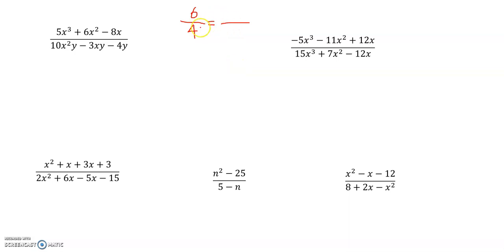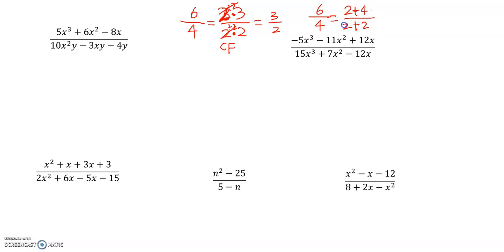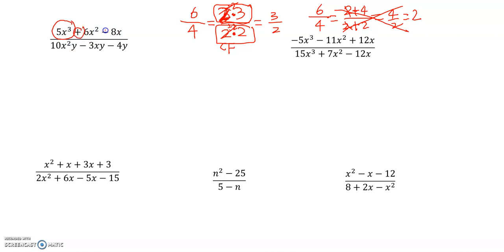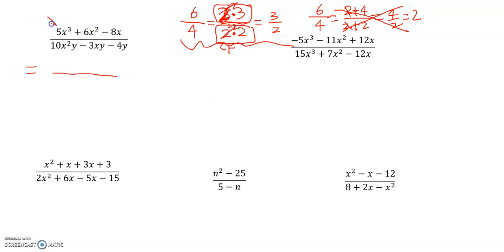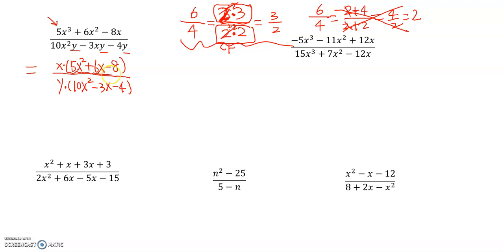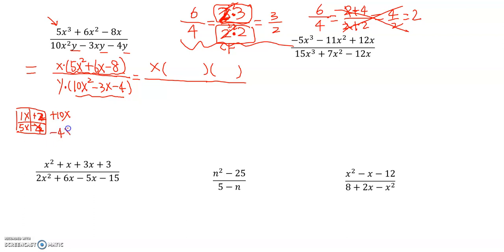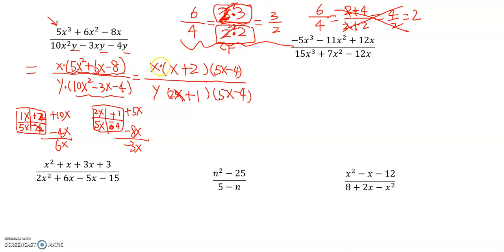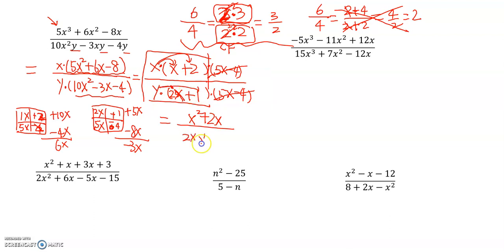Simplify rational expressions by factoring